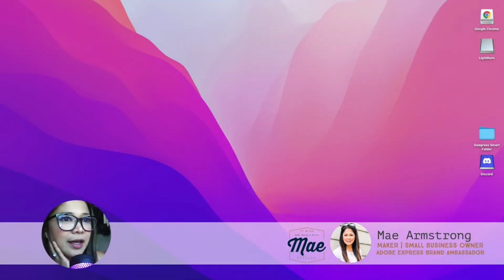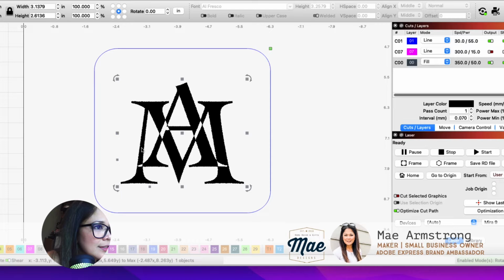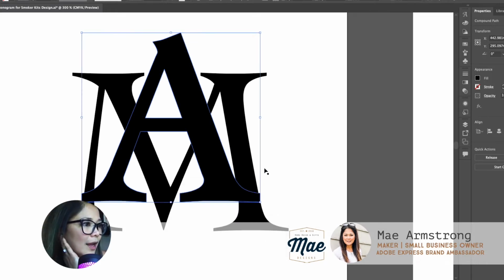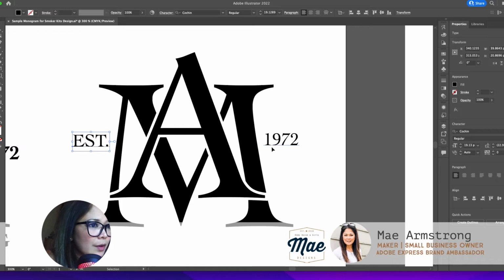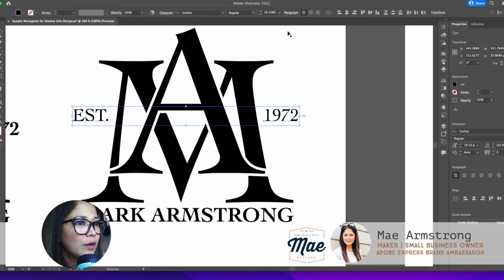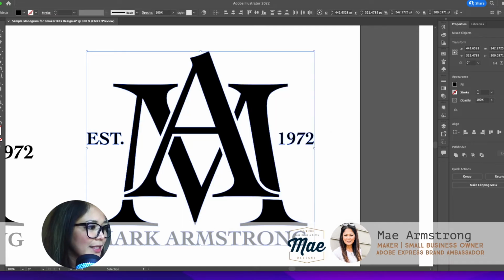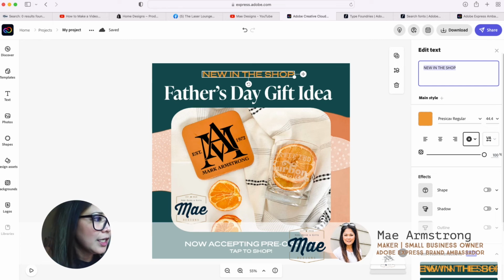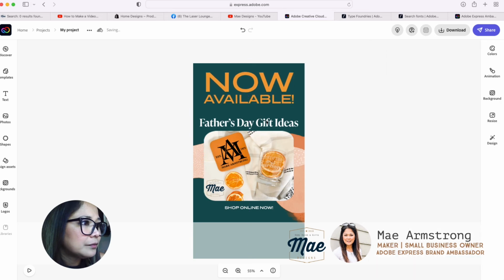Monogram Design in Illustrator + Adobe Express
Full tutorial about monogram design using Adobe Illustrator and importing the file to Lightburn to engrave on a leather coaster. Taking it a step further and using a staged product image and creating a social media campaign to promote a new product listing.